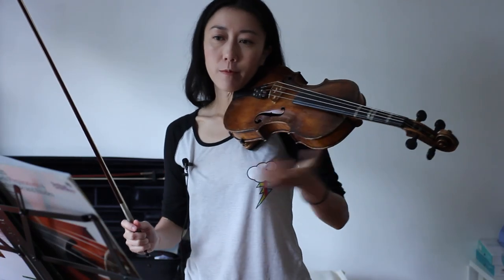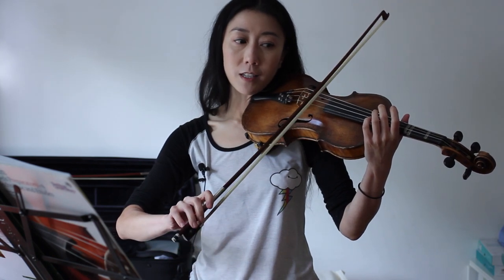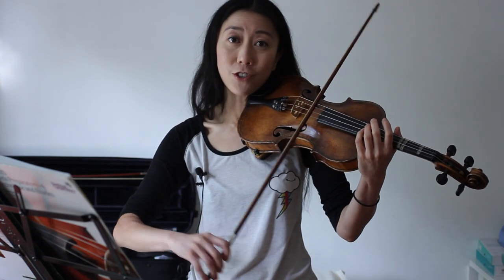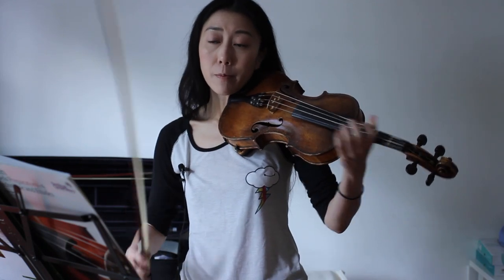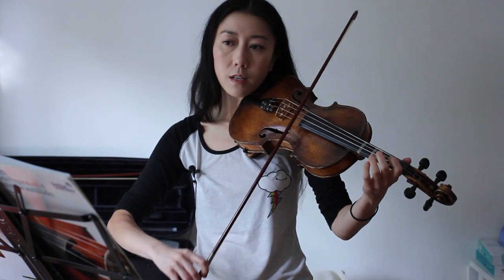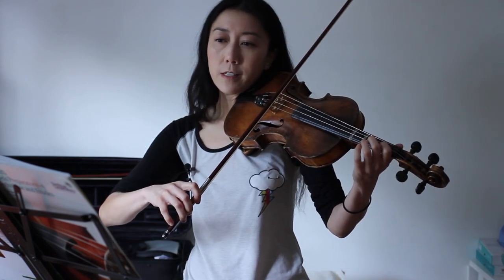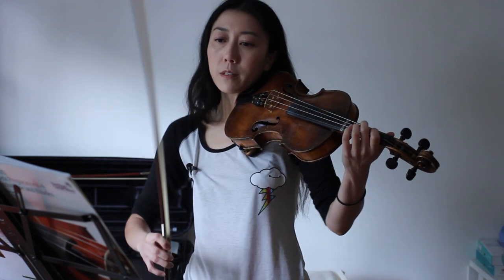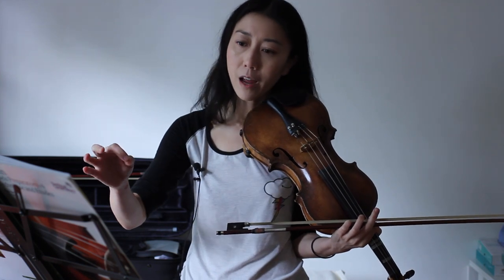RCM Level 4 Study Mill Wheel - tutorial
Bowing 0:00
Adding left hand 1:42
The shift 3:01